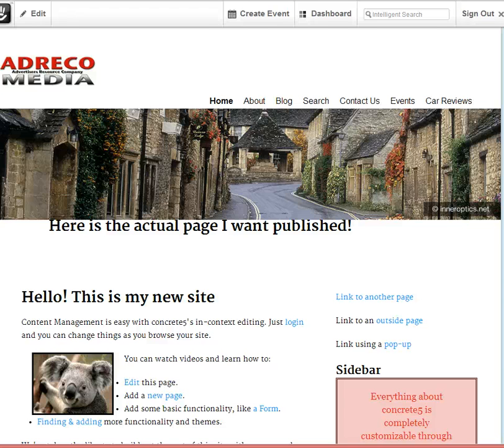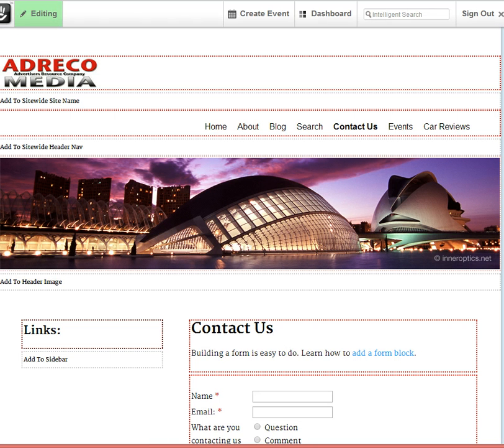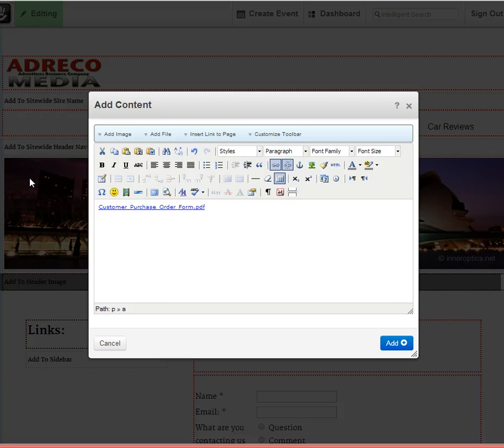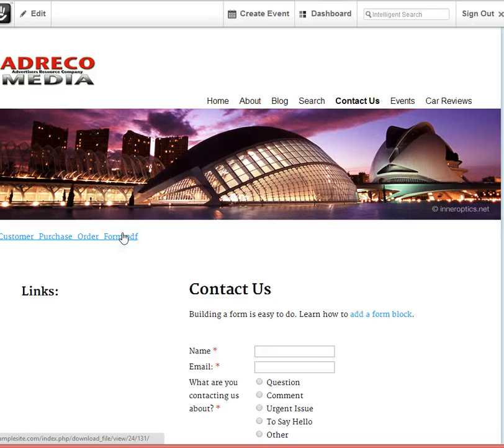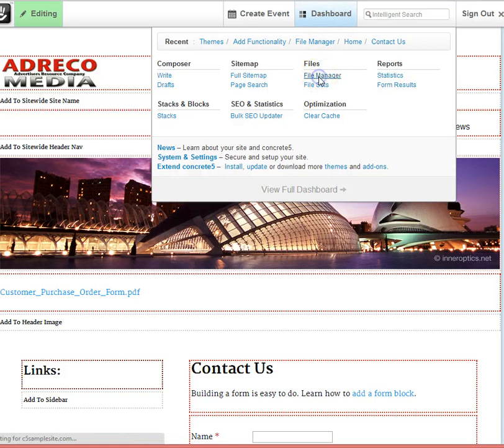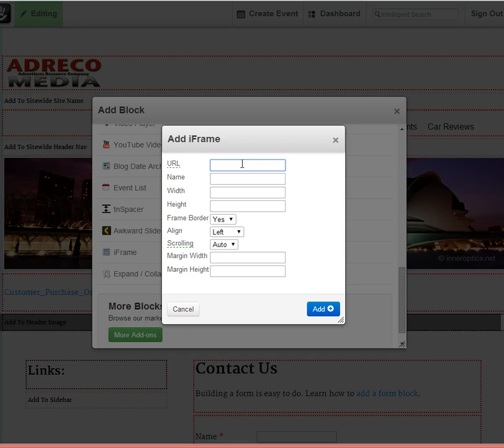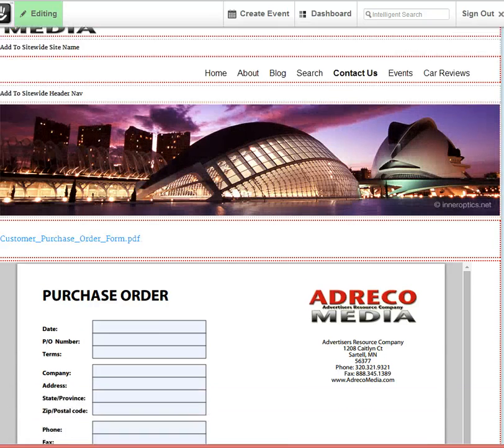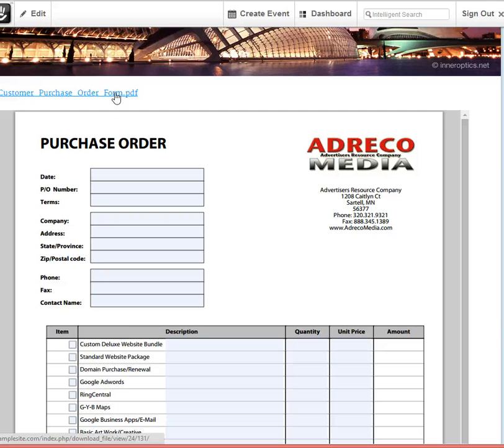How to Insert PDF Files onto your Site with Concrete5